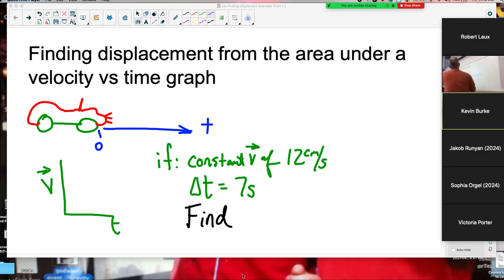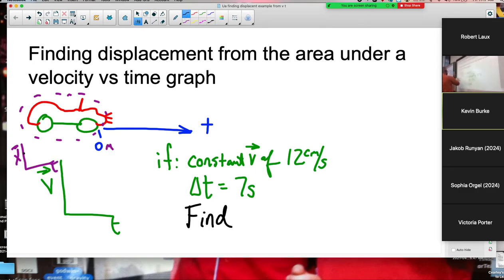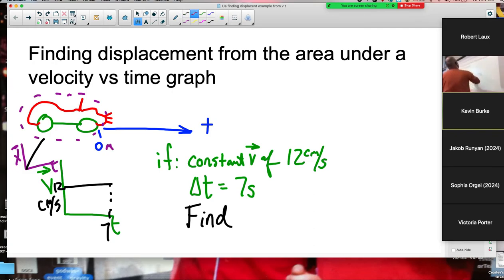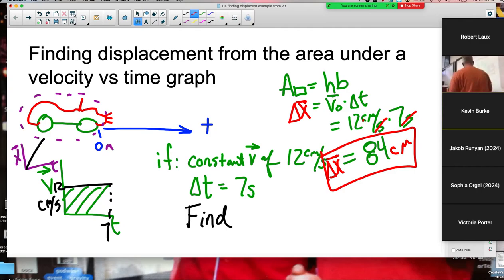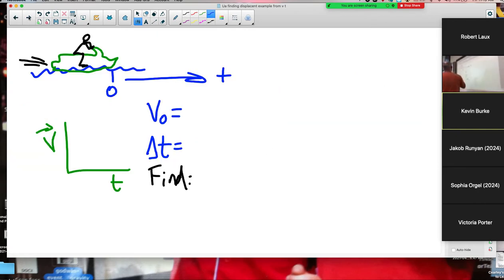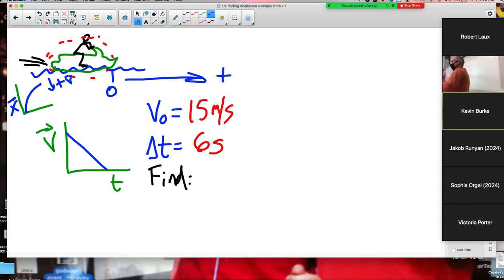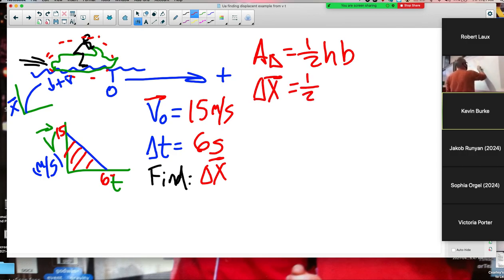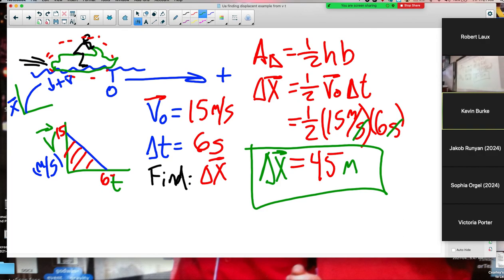Finding Displacement from v vs t graphs